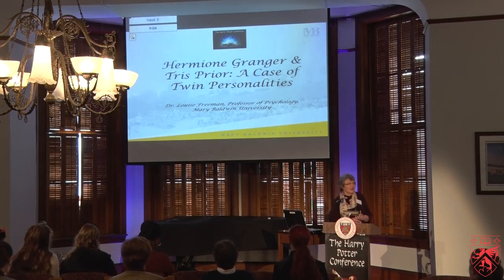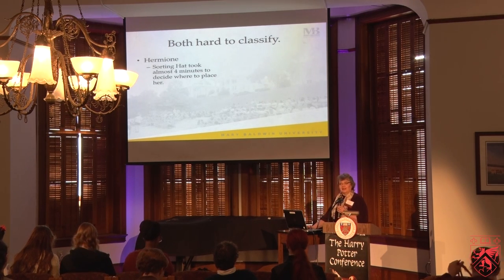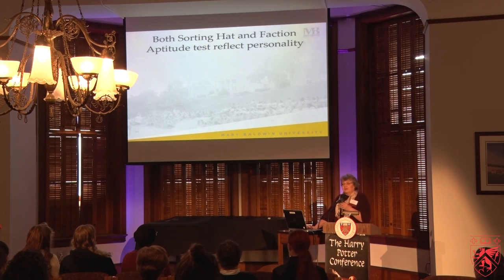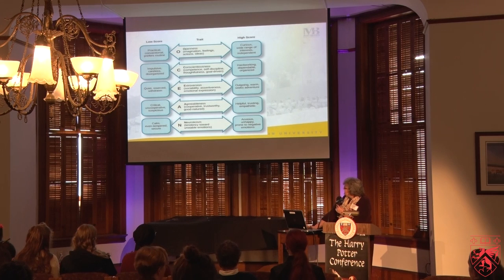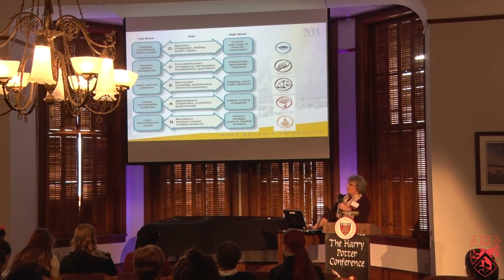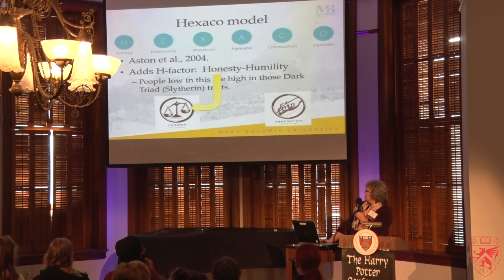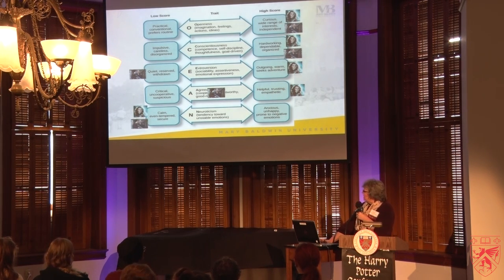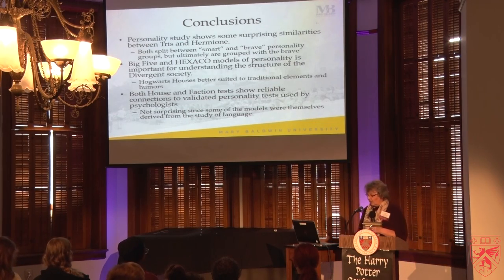Harry Potter Conference 2019 - Louise Freeman, PhD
"Hermione Granger and Tris Prior: A Case of the Twin Personalities & Phantoms, Brains, Rowling and Ramachandran a look at neuroscience in Rowling's writing"

Go Griffin's!!